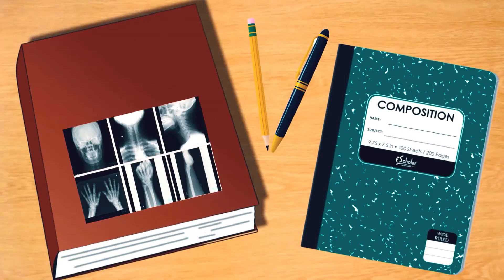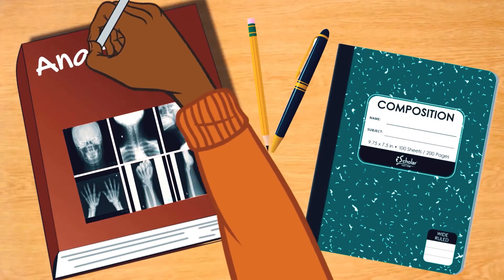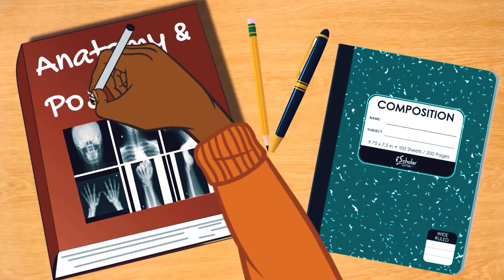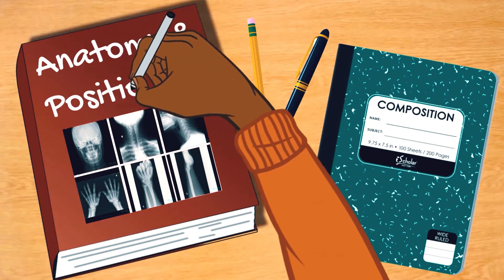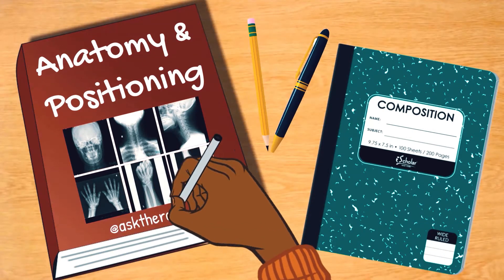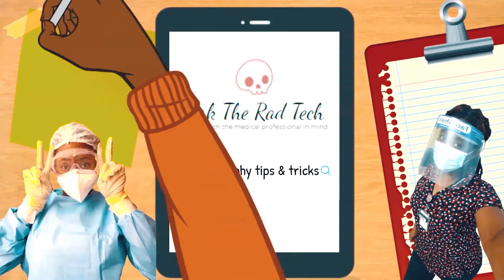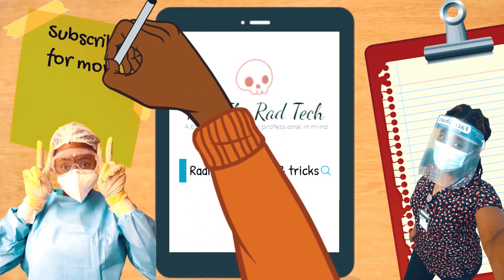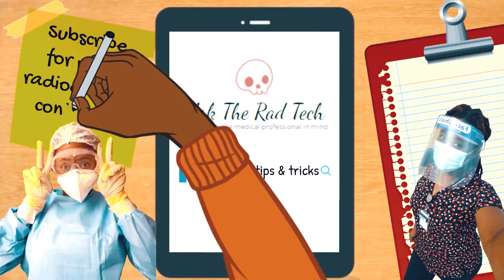what to expect on your first day of x-ray clinicals || Ask The Rad Tech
In this video, I give you a full breakdown on what to expect as a radiologic technology student as well as what is expected of you when you're a newbie to the clinical practicum site!

12 Essentials for Clinical Practicum That Radiography Students Should Have in Their Bag